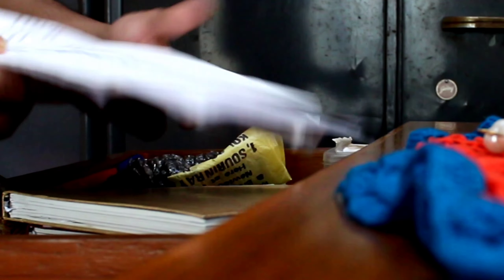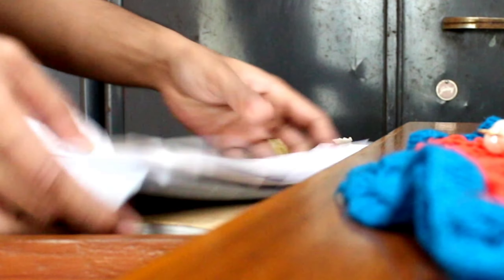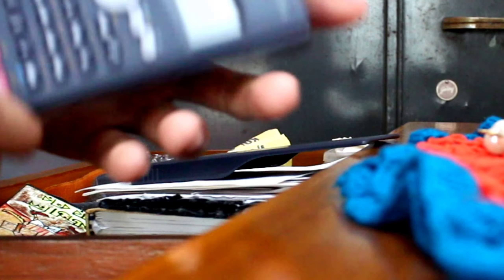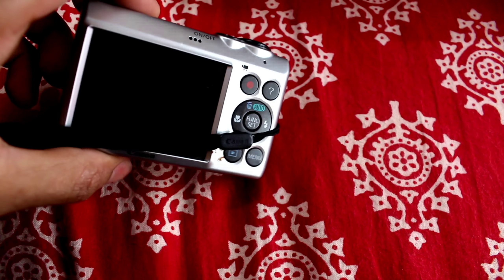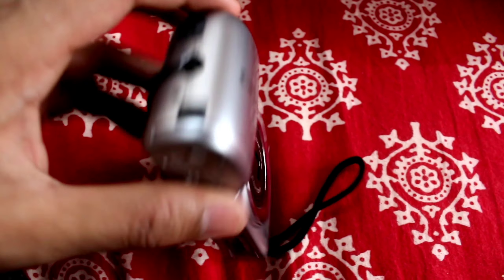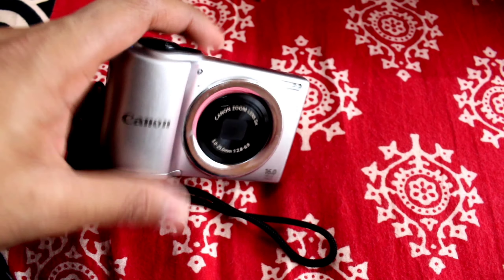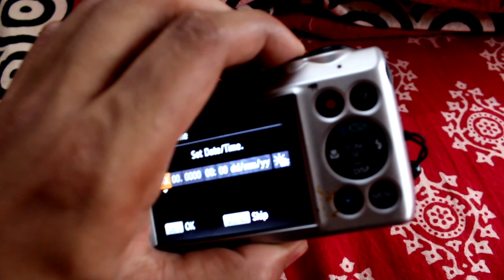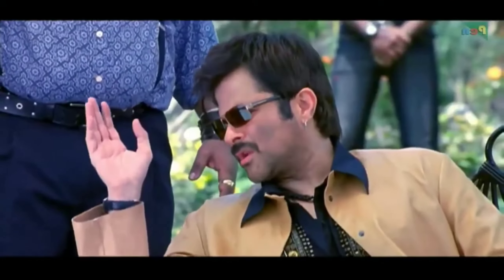BATMAN MOVIE REVIEW WITH POST CREDIT SCENE🦇🔥| *NON SPOILER*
Experience a cinematic review of a cinematic film with a headphone :)
IF YOU ARE NEW TO MY CHANNEL...
HELLO THIS IS AISHIK BANERJEE :)
I'M "JUST A GUY WHO LOVES CREATING VIDEOS"!